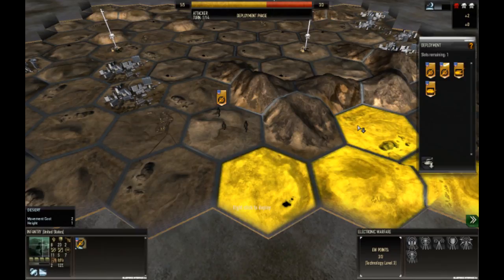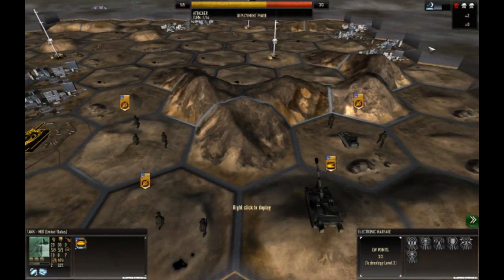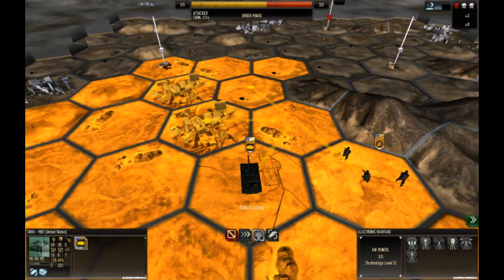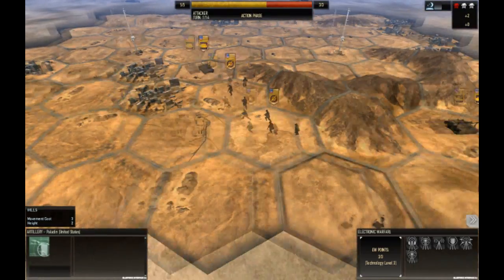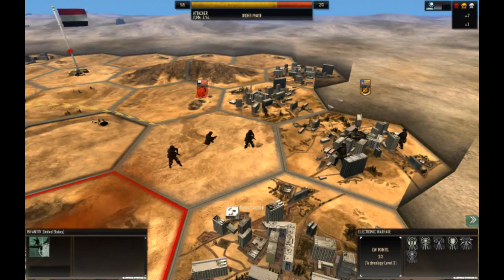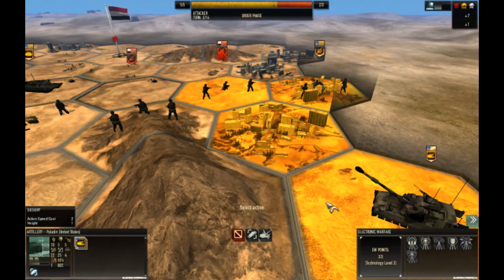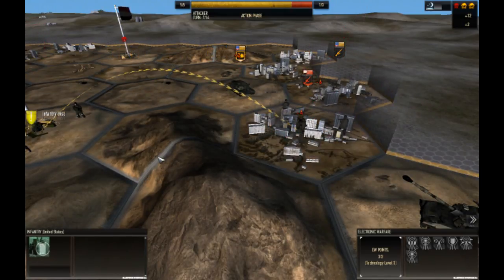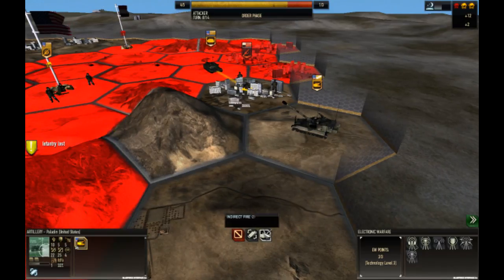Armory-Episode 3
Today we arm ourselves with Storm Frontline Nation
Develpoer: